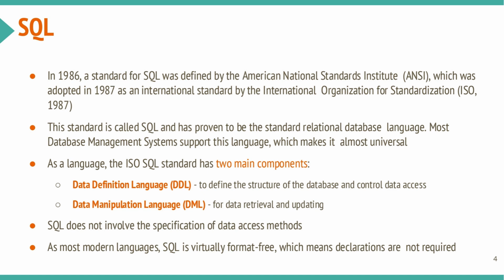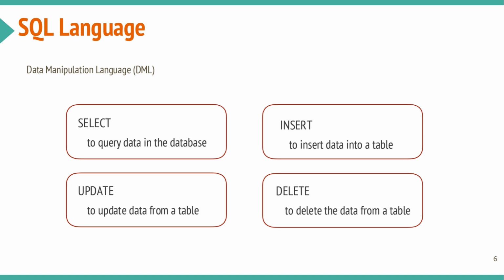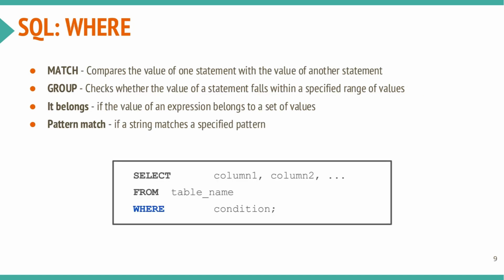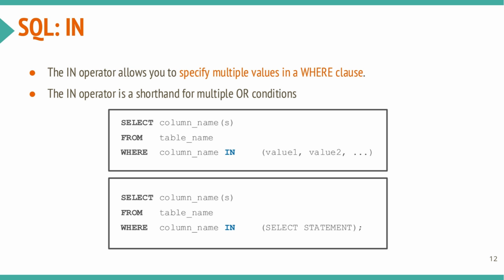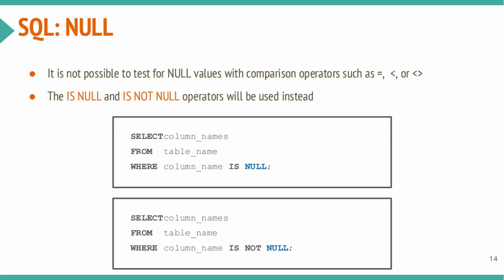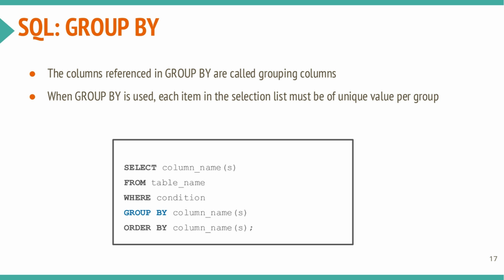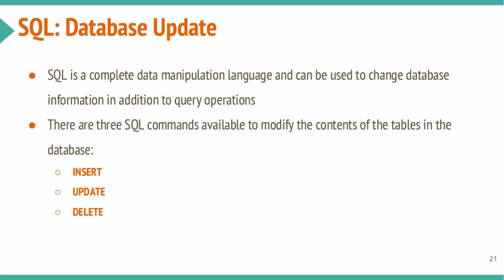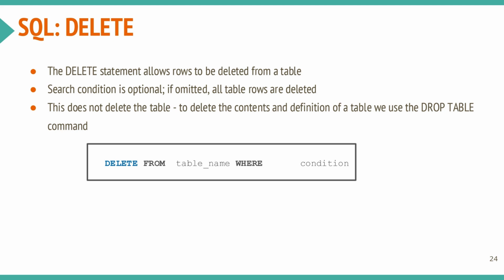DMM LECTURE 02 Introduction to SQL DLL